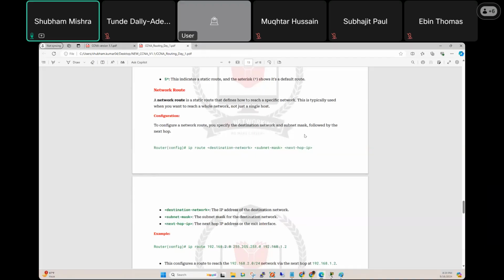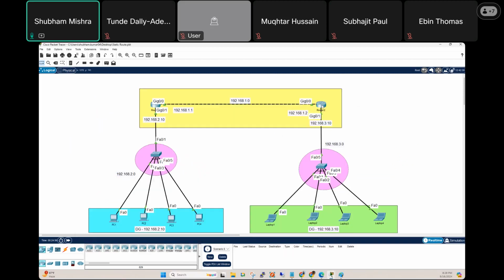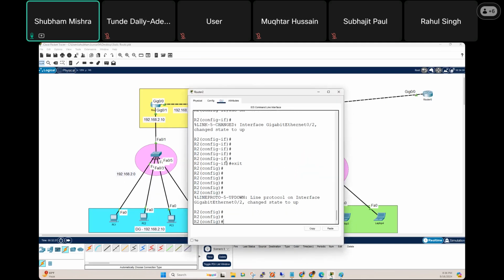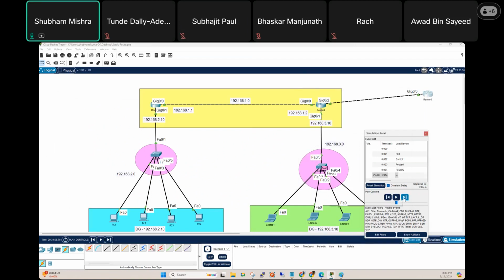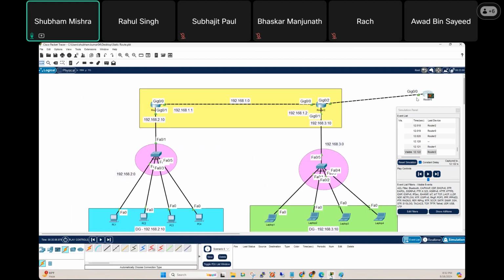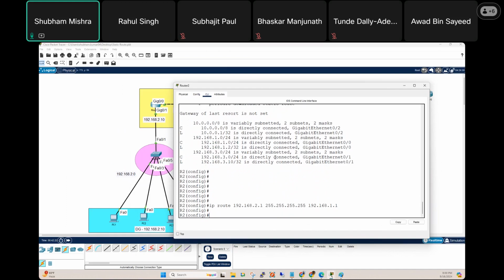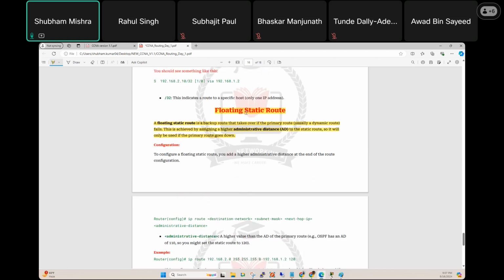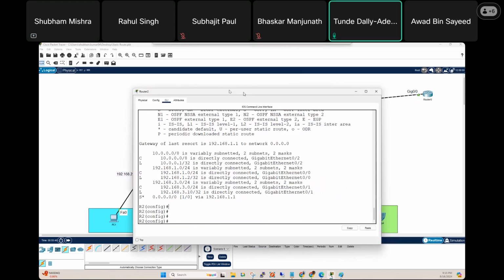CCNA DAY 21